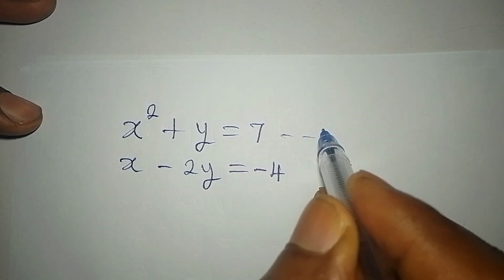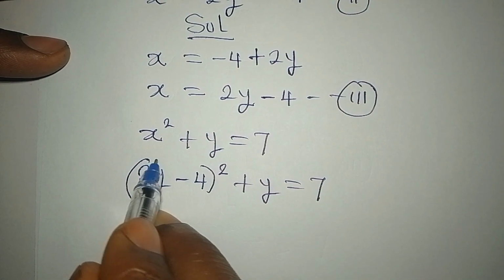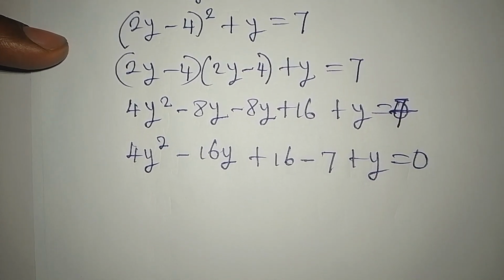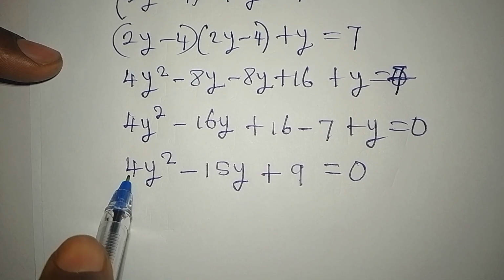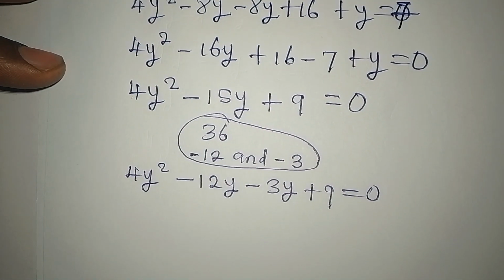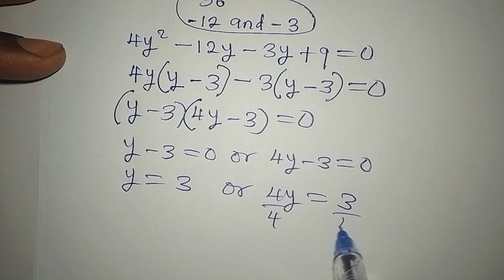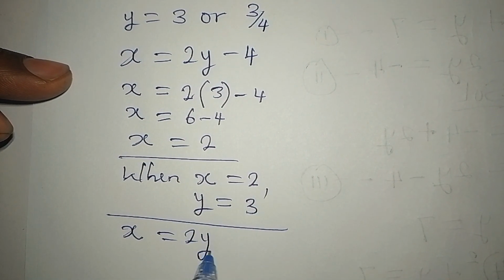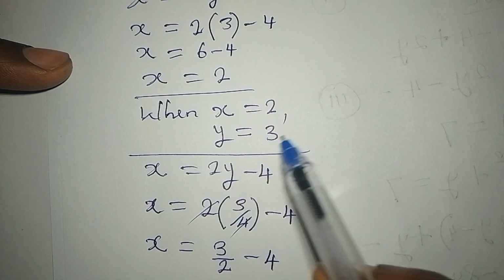Germany | Olympiad Mathematics Challenge | Fully solved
This is beautifully solved for you guys